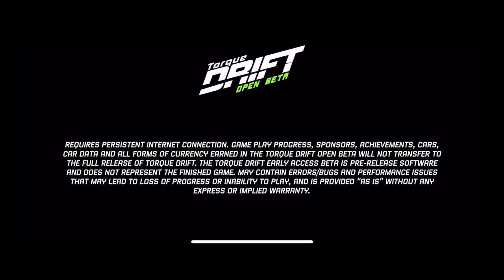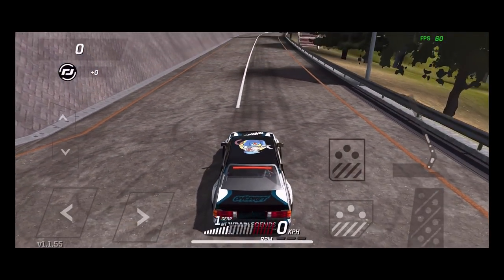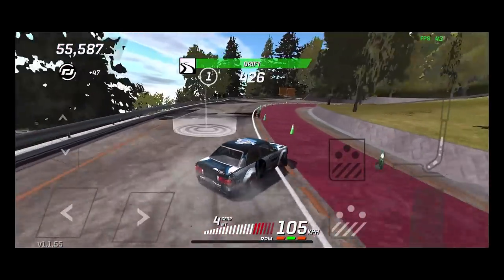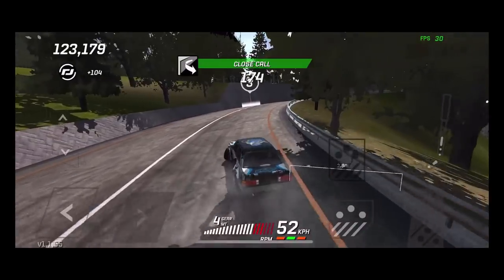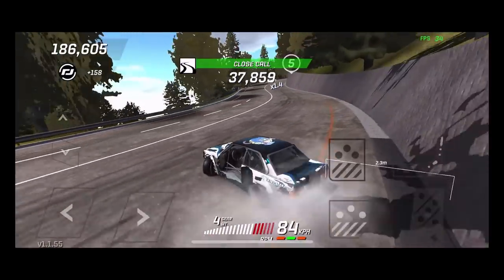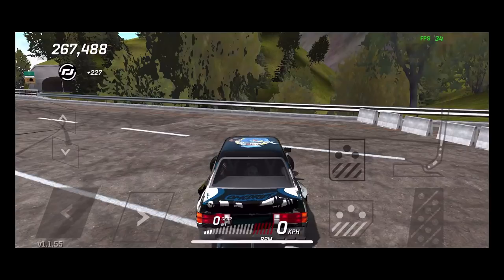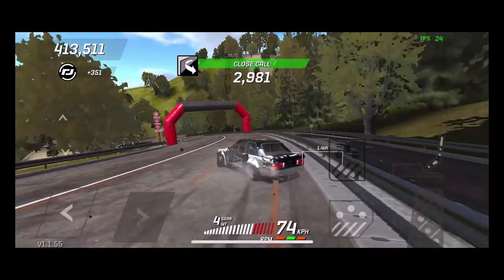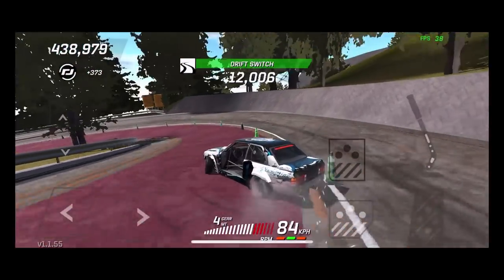Torque Drift Beta rotary and a mountain lets try this lol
Thankyou to the game Devs for allowing this content!

Drivenrg.com